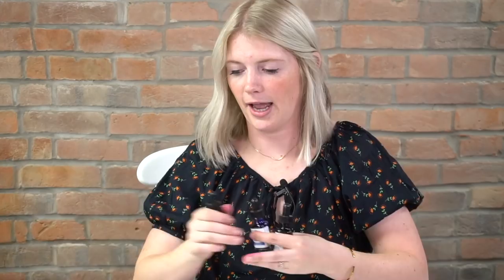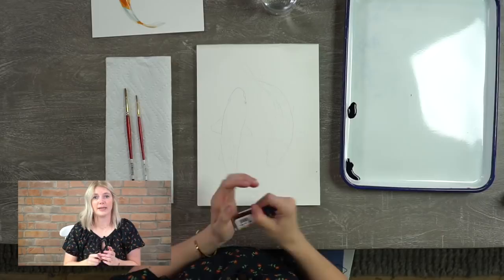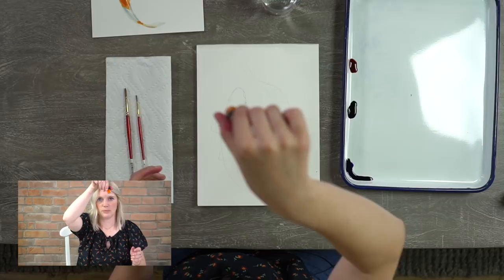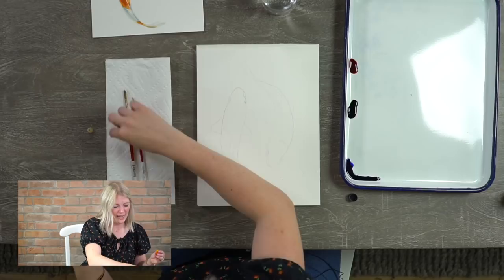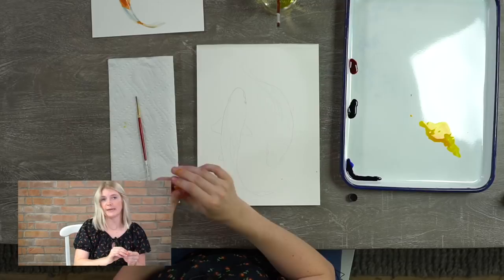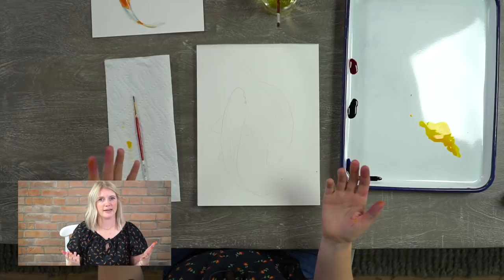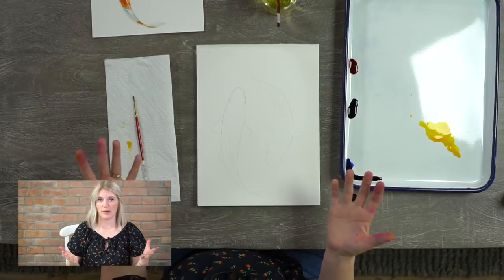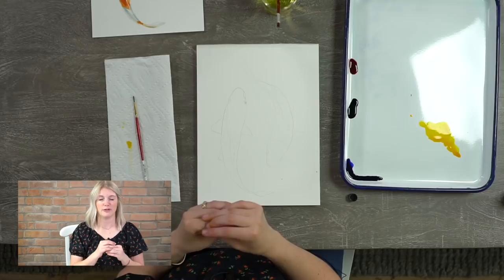Learn to Paint Koi Fish - Easy Watercolor Tutorial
- This is one of our favorites, paint some koi fish with beautiful color and blending as the focus of this tutorial.  All your supplies and paints used in this are available at letsmakeart.com